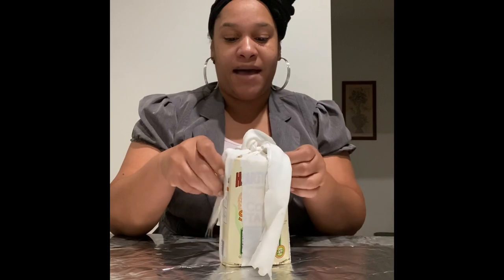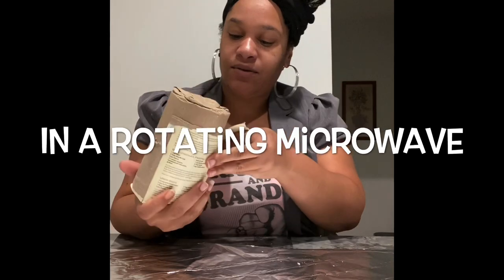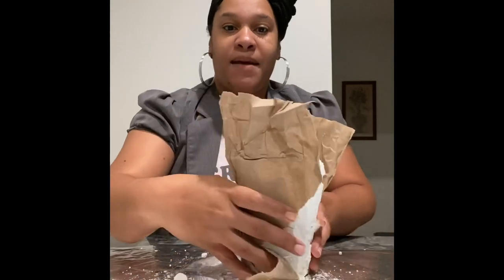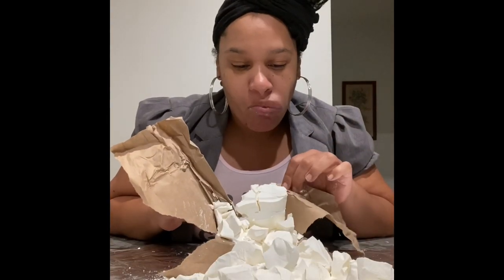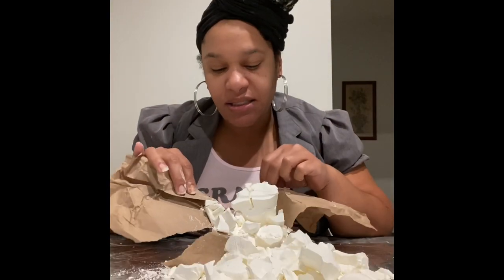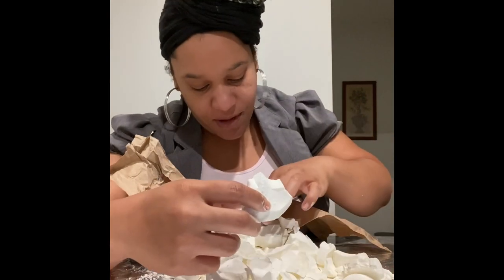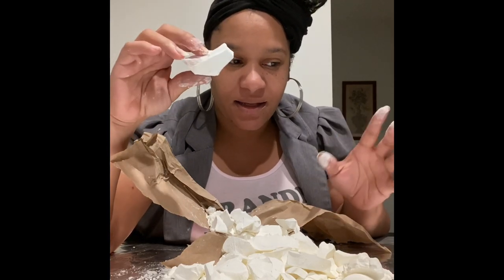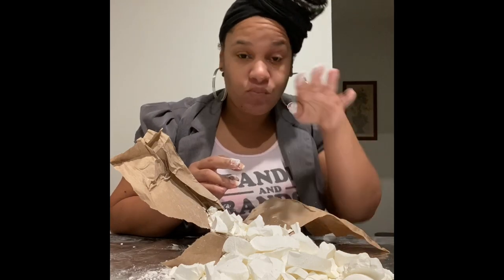MICROWAVED AND SATISFYING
here’s 👇🏽the LINK TO MY OTHER Channels